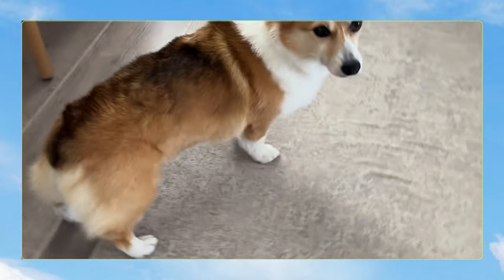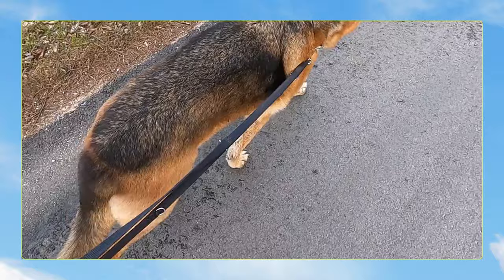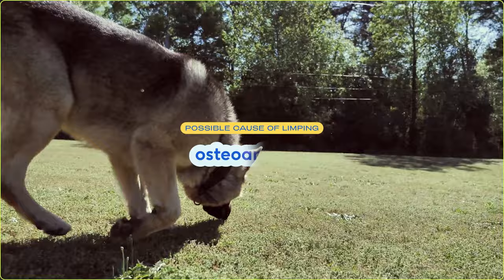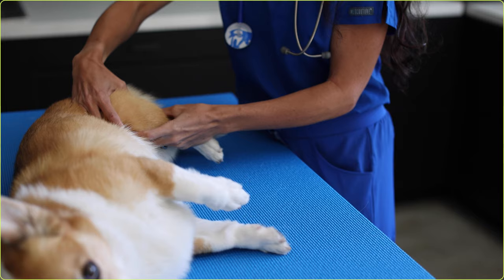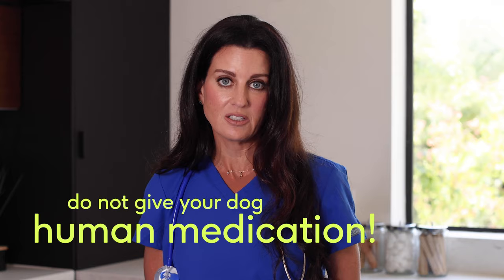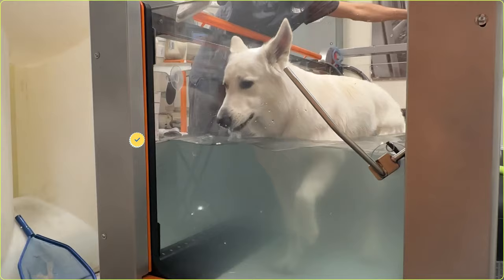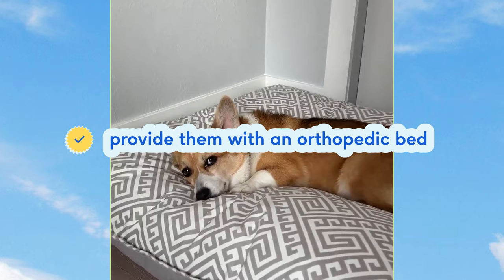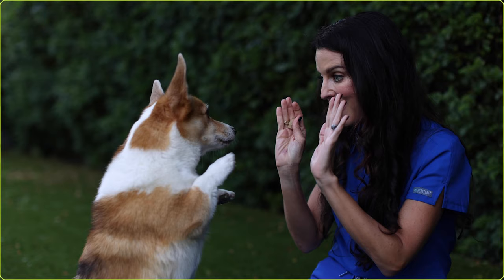Reasons your dog may be limping (and what to do)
While some causes of limping, like a broken leg, may be immediately obvious, there are numerous other reasons why your dog may exhibit lameness. Dr. Juli, DVM explains some common reasons why dogs may limp and share some ways you can support your limping dog at home.

WOOF. WOOF. WOOF.
00:00 Introduction
00:30 Common causes of limping in dogs
02:34 When to head to the vet
03:59 How to support your limping dog